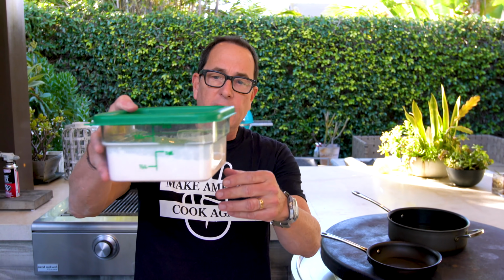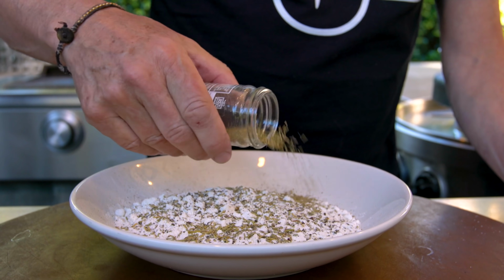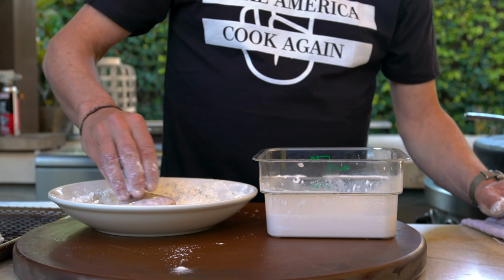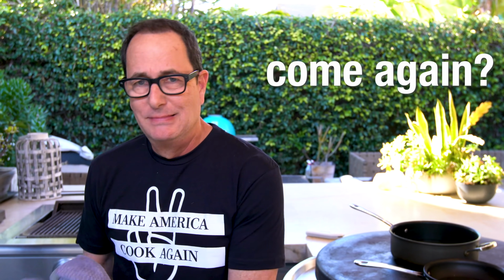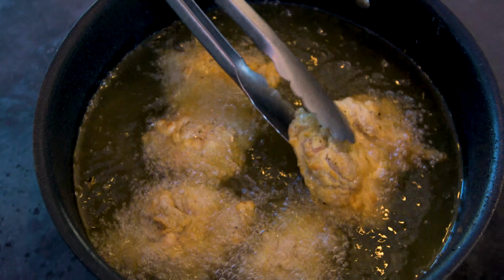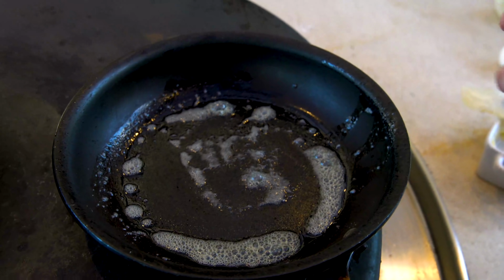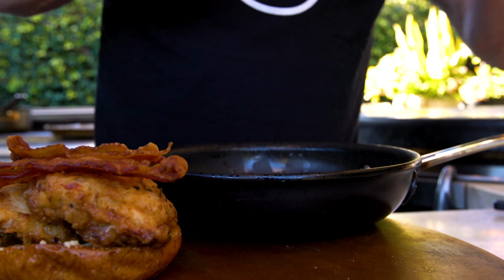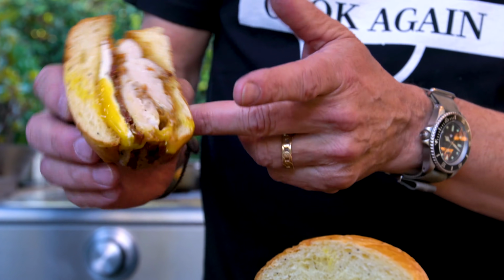The Best Fried Chicken Breakfast Sandwich | SAM THE COOKING GUY 4K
Buttermilk fried chicken + bacon + fried egg + maple butter = the best breakfast sandwich ever!

00:00 Intro
00:45 Brining chicken
1:35 Prepping the breading station
2:42 Coating the chicken
4:07 Making maple butter
5:23 Prepping the bun
5:47 Deep frying chicken
7:33 Frying an egg
8:26 Building
10:24 First Bite
11:20 Outro

🔴 INGREDIENTS:
➔ Bread (I used an onion bun)
➔ Bacon
➔ Egg
⭕ FOR THE FRIED CHICKEN...
➔ Chicken - Thighs
➔ Flour
➔ Salt
➔ Pepper
➔ Rosemary
➔ Buttermilk
➔ Sriracha
➔ Neutral Oil
⭕ FOR THE MAPLE BUTTER...
➔ Butter
➔ Maple syrup